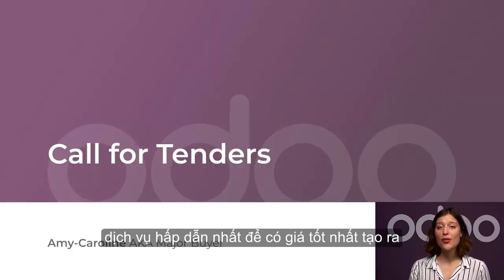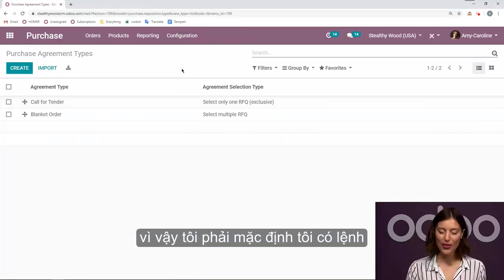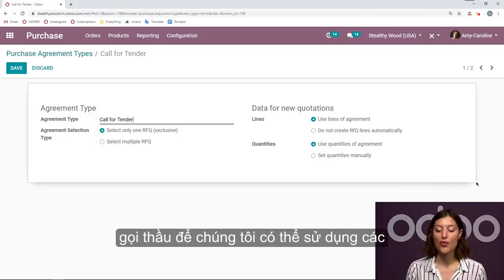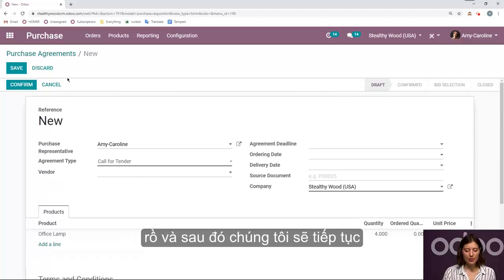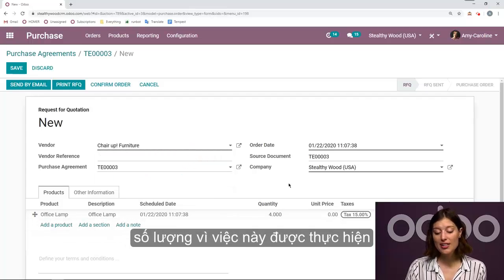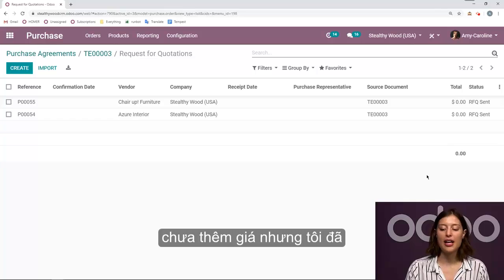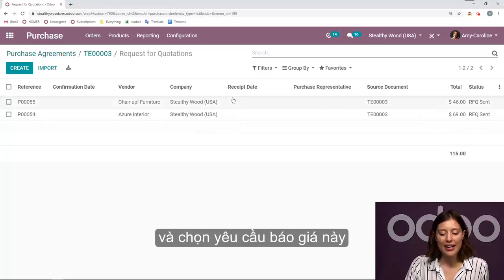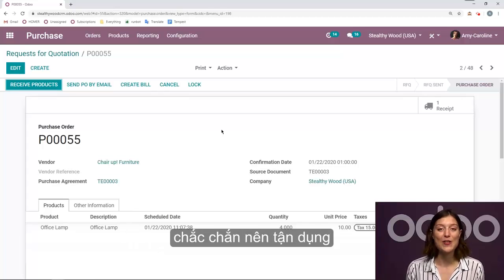2 - Call for tender, Purchase